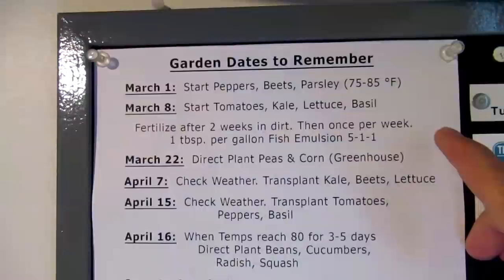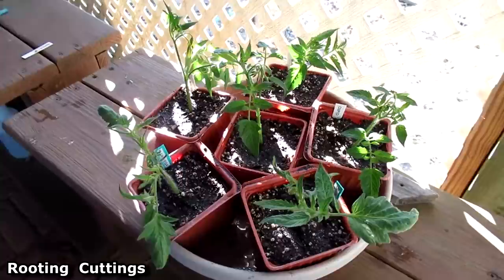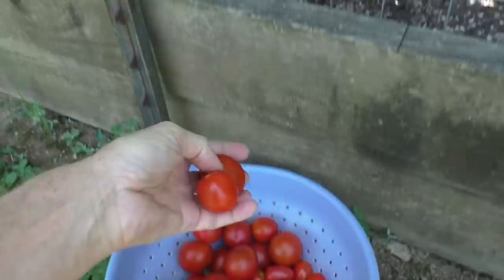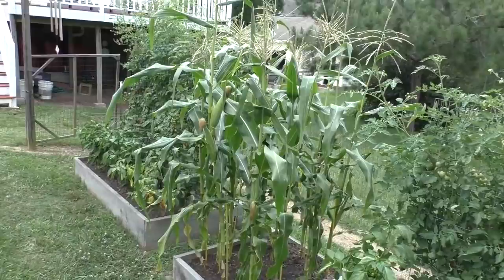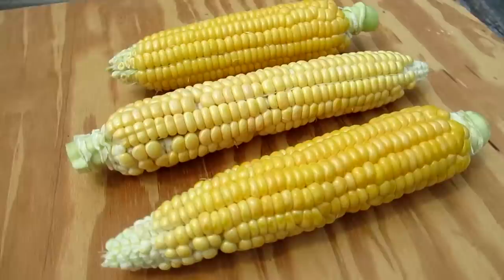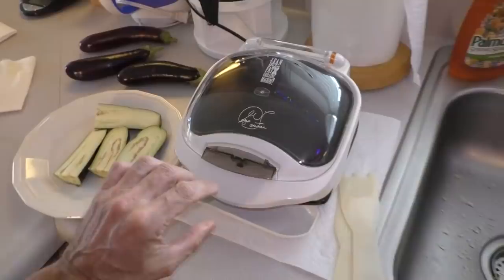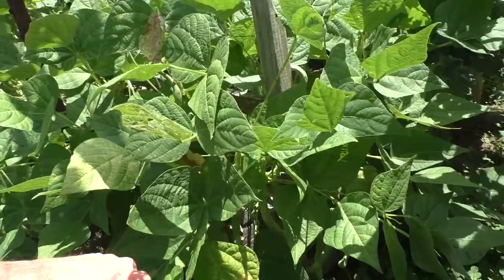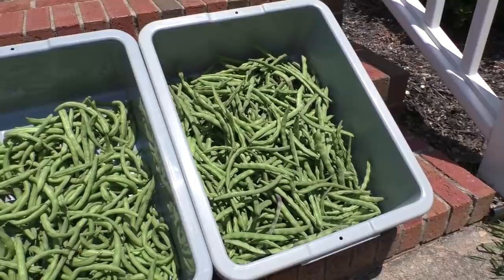July 4th GARDEN HARVEST tips for BIG YIELDS vegetable gardening in containers and raised bed prepper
Lots of useful tips for growing an Organic Vegetable GARDEN Summer HARVEST July 4th corn eggplant cucumber tomato zucchini in containers on deck patio bug control spray neem oil grow your own food survivalist prepper storage